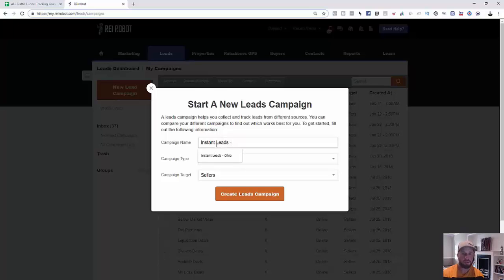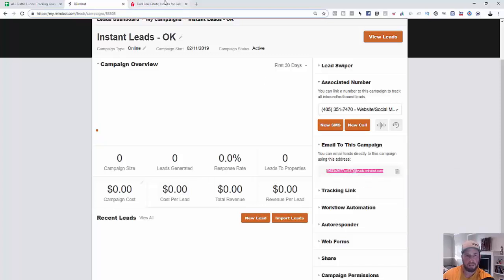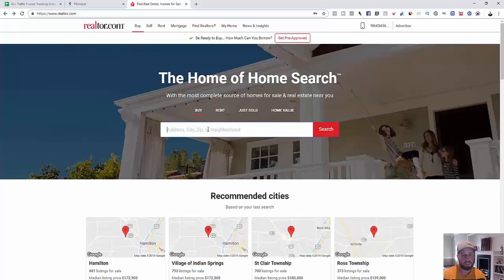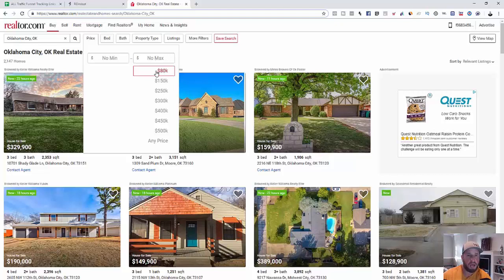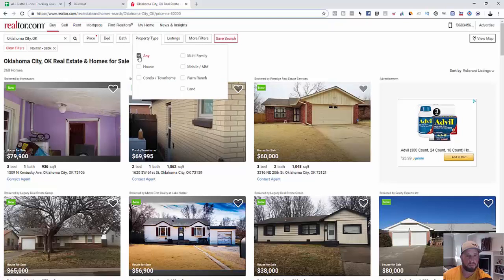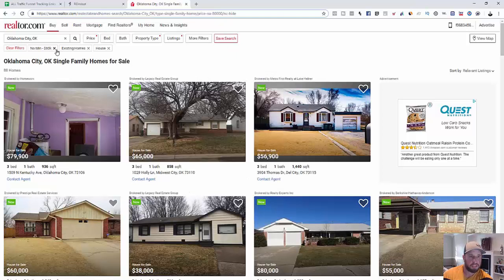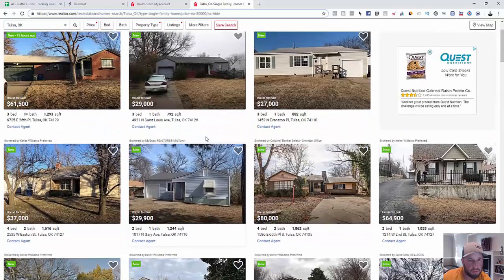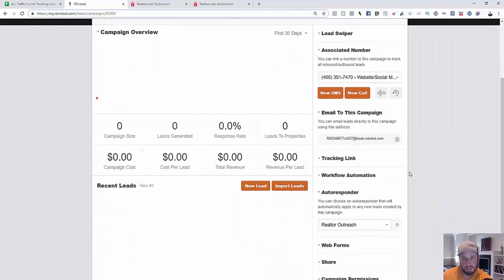REIRobot Instant Leads Campaign Setup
DC Fawcett is an expert at Virtual Real Estate Investing. He invests in multiple virtual markets and has mastered the art of wholesaling, rehabbing, and cash flow investing in virtual markets he does not live in.

He also uses his virtual investing strategies in his own markets in and around Tampa Bay by outsourcing 100% of the work in the deals and using NONE of his own money or credit while benefiting from the lion’s share of the profit.

DC is willing to share his virtual real estate investing strategies with you. Simply download one of our free virtual investing cheat sheets to get started.